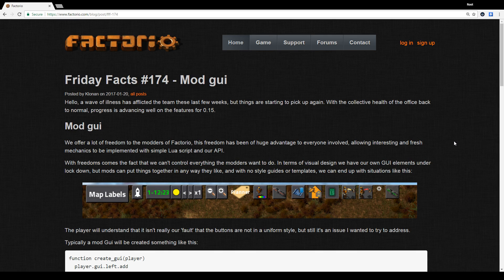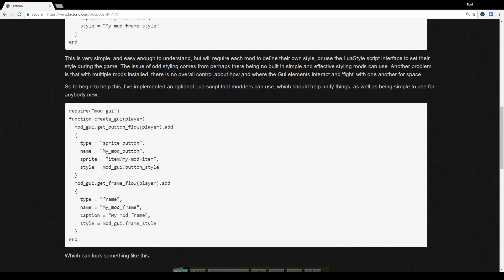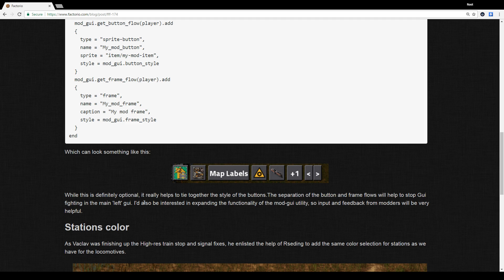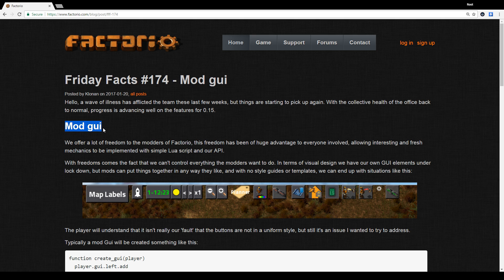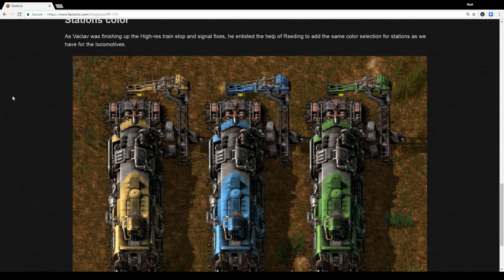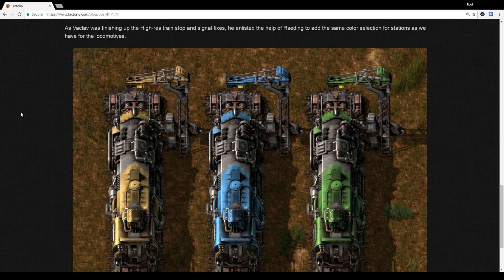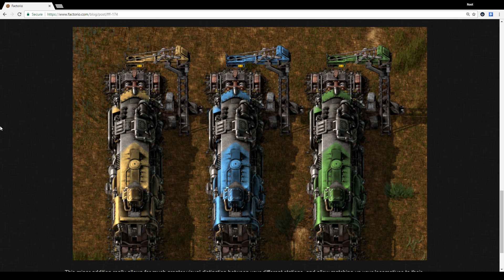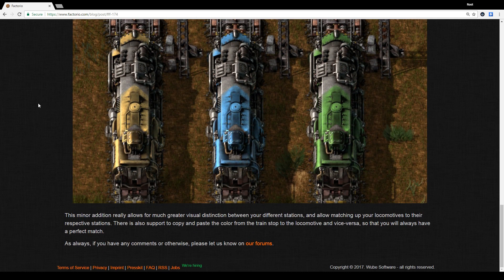FFF #174 (Train Stuff & Mods) - Factorio Friday Facts Discussion / Analysis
This Friday Facts covers some new Mod GUI templates and features the devs have made for 0.15 to make Mod GUIs more consitent and look better and easier to implement. Also shows off the ability to change Train Station Colors and copy/paste colors from trains to the stations.